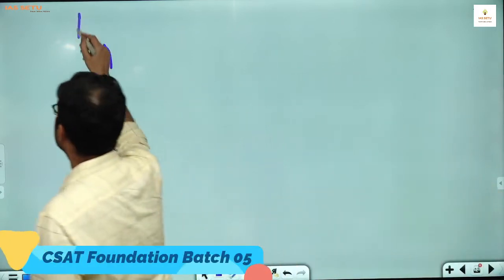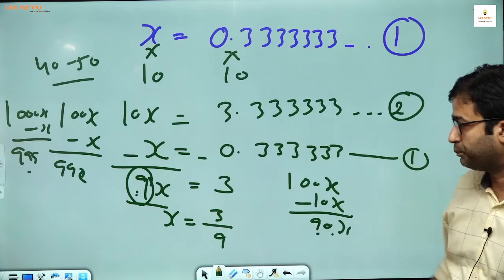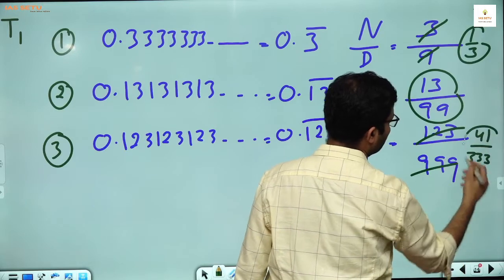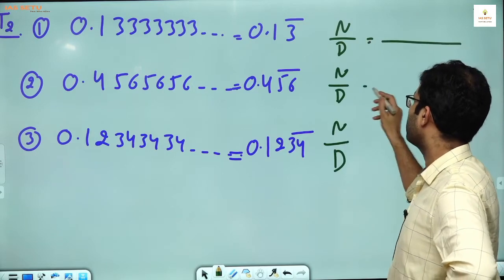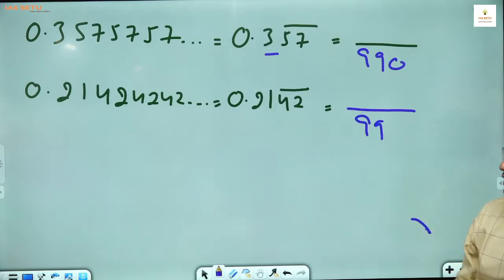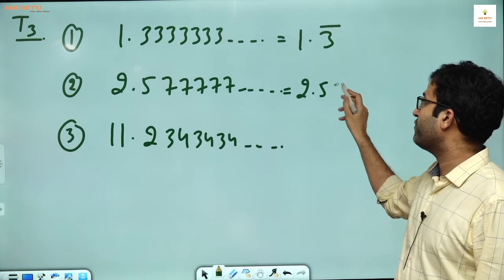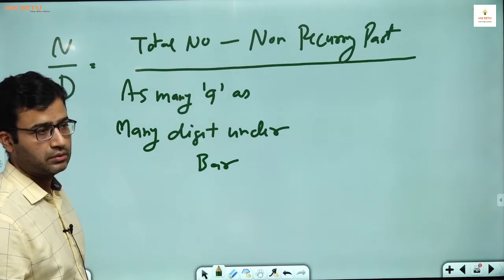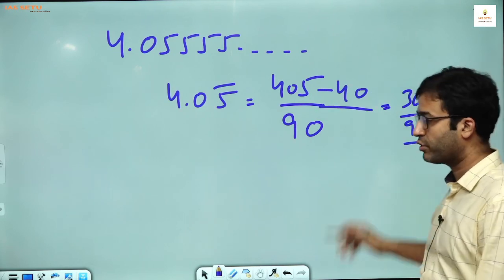Number System Part 3 by Amit Garg